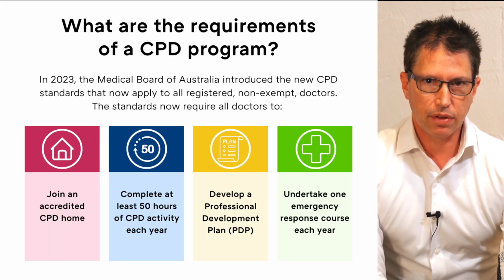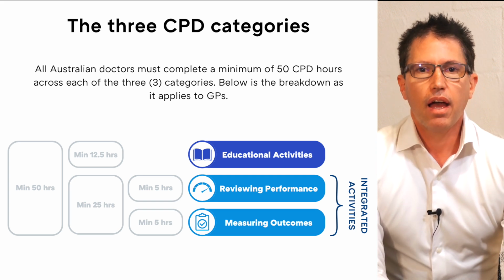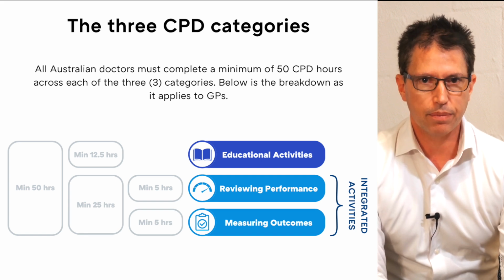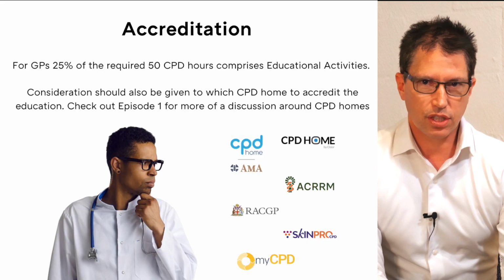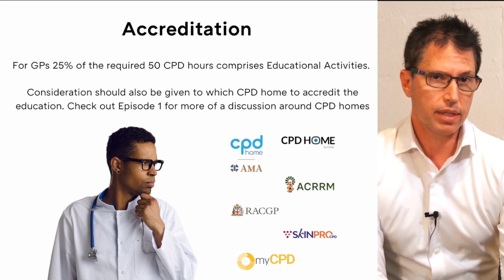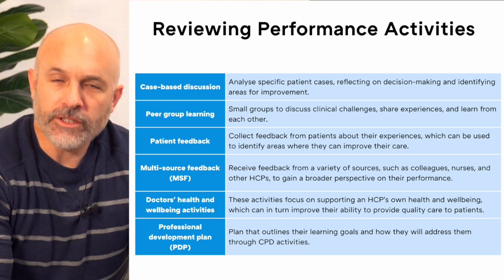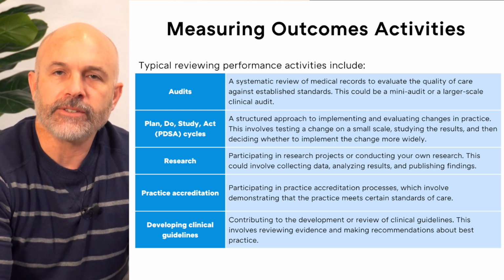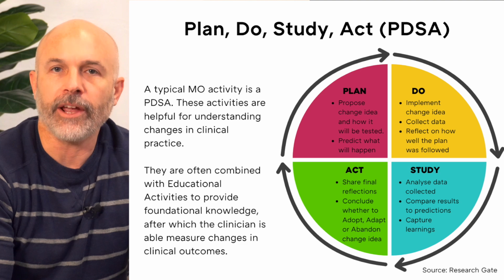CPD that changes clinical behaviour - The CPD Toolkit Episode 2